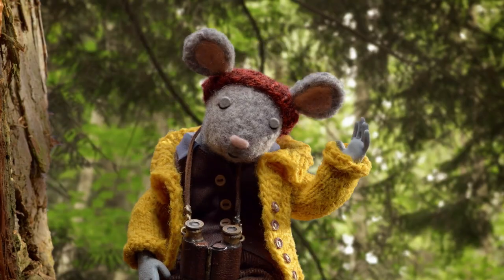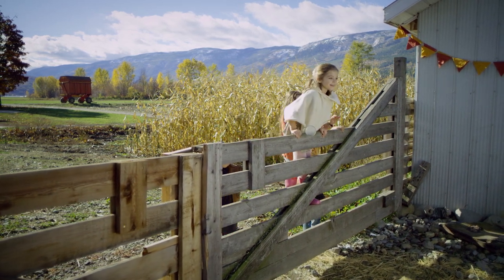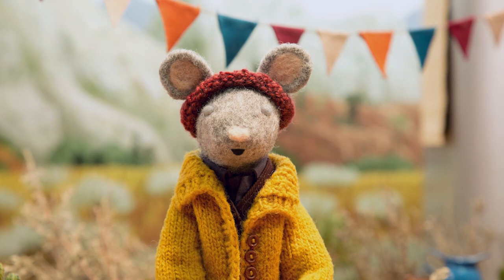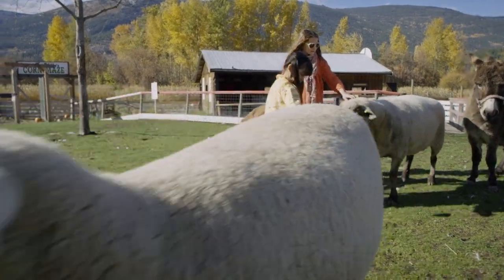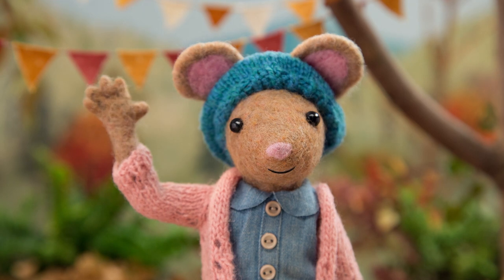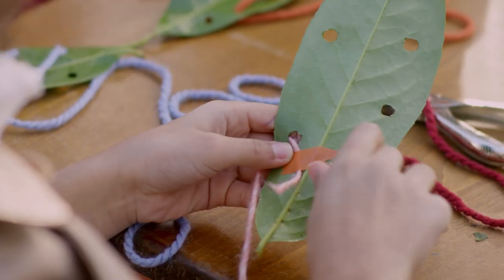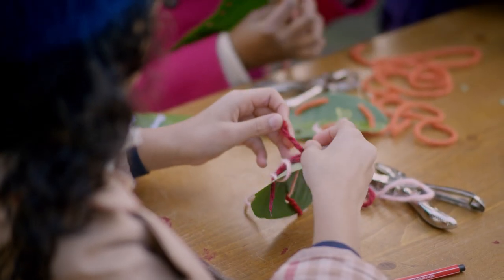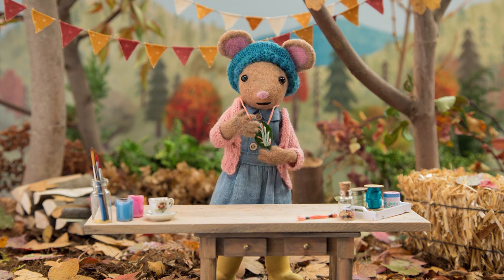Sheep 🐑 Gumboot Kids l Get Singing And Dancing With Friends l Explore Farm Animals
“Try this serene but engaging show for kids… It’s all very charming and calm and aspirational.”
-Margaret Lyons, TV Critic

🌟UCLA 🌐
Scout & the Gumboot Kids is creating a ‘new normal’ for an entire generation. This pioneering series transports young children into the practice of mindfulness and the magic of nature. The values of gratitude, appreciation and respect will stay with young viewers throughout a lifetime, creating a world we all want to live in.”
Sandra Buffington, Founding Director, Global Media Center for Social Impact

🌟DOVE Foundation 🕊
“Scout & the Gumboot Kids is uniquely instructional and enchanting, worthy of attention from all generations.”

🌟David Suzuki Foundation 🍃
"Children today spend less time outdoors than any generation in human history. Yet we know that a daily dose of nature makes kids smarter, more curious and creative. It’s simple: Kids need more nature! The Gumboot Kids is an excellent teaching tool for families, encouraging them to spend more time outdoors connecting with nature.”
-Ian Hanington, Senior Editor David Suzuki Foundation

🌟Common Sense Media ✅
“What makes the show truly unique is the effort it makes to teach children how to stop, breathe, relax, and mentally focus on where they are and the wonders around them. Overall, Scout & The Gumboot Kids is a fun and gentle program that offers lots of great lessons about nature, and about living in the moment.”
5/5 Positive Messaging ✔️ 5/5 Educational ✔️

MUSIC 🎶🎤🥁🎻🎵🎺🎹

Amazon UK